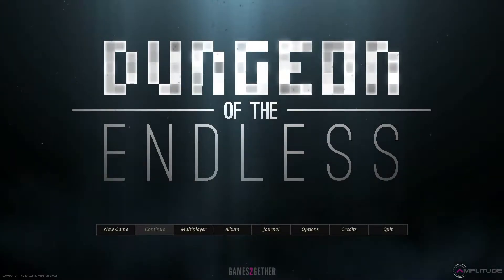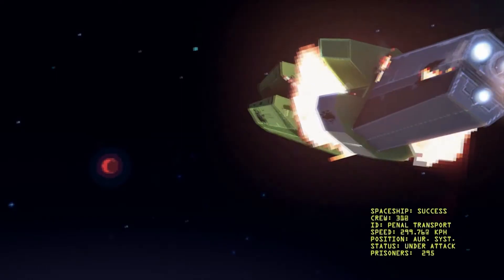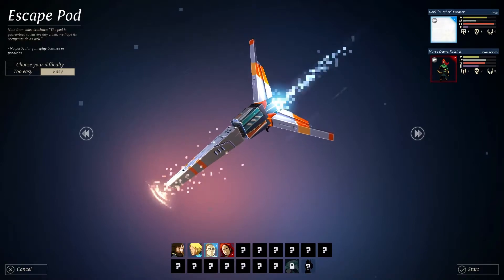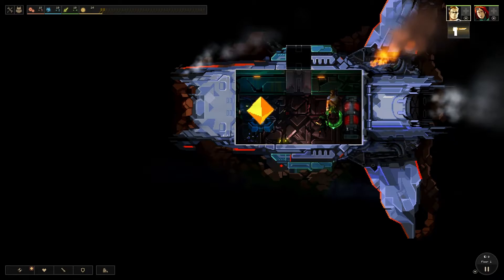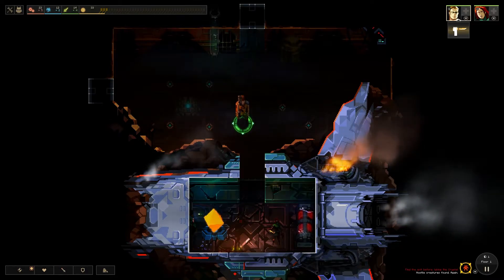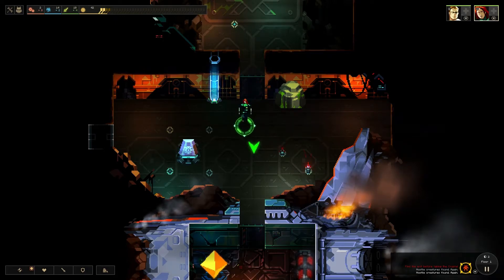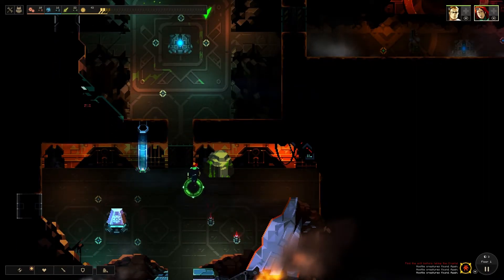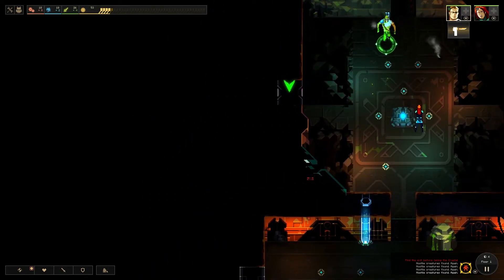Dungeon of the Endless (Release) First Impressions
Dungeon of the Endless finally escaped the evil clutches of Early Access this week and brings with it Multiplayer, Achievments, New Ships and more. We take a look!

Hate us? Leave a comment telling us why.

Thanks to Hamst3r for the Intro and Outro music. .You rock!